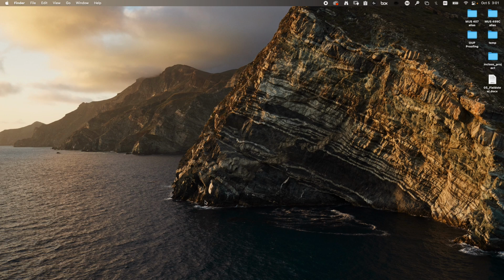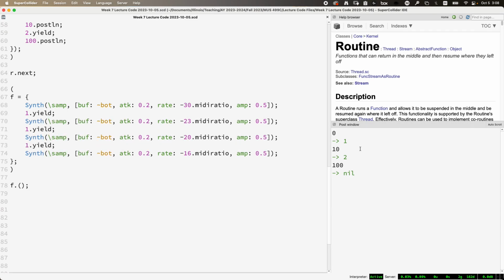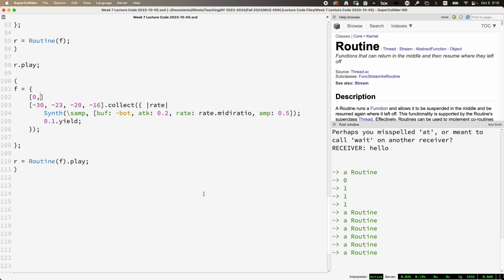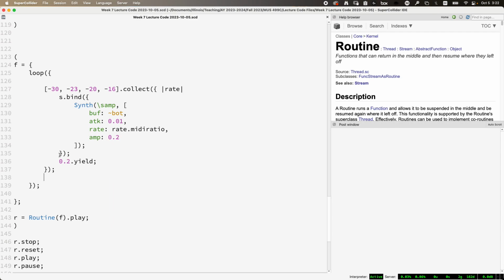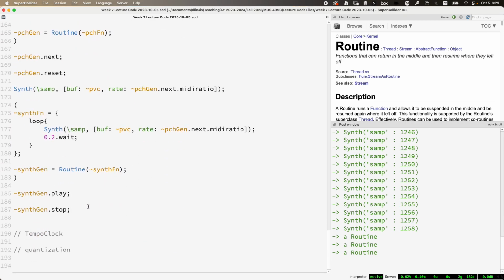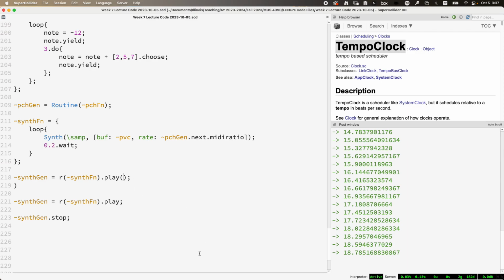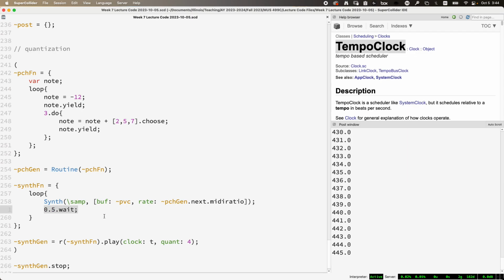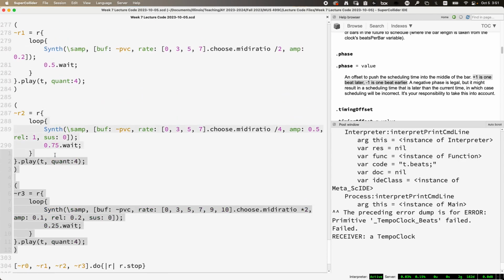Routines & Clocks - Week 7 Fall 2023 MUS 499C - Intro to SuperCollider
This video discusses sequencing options that rely on Routine, TempoClock, and quantization.